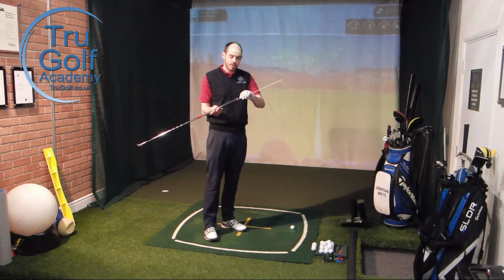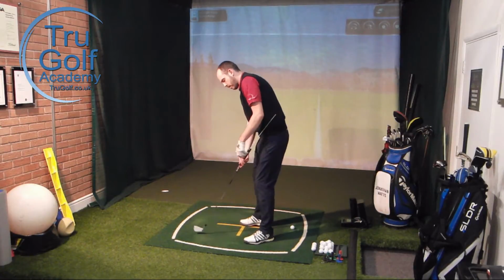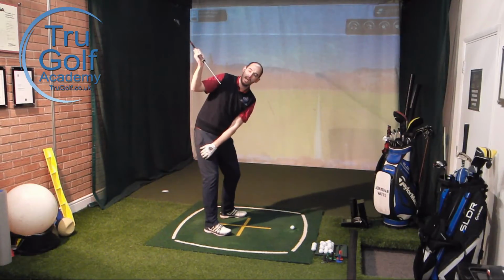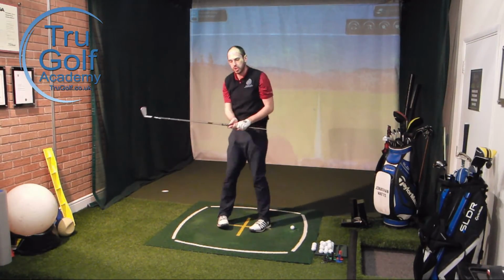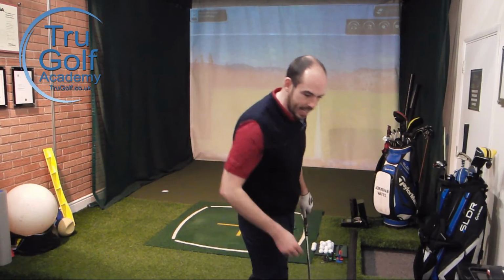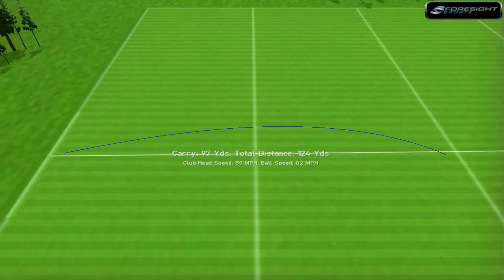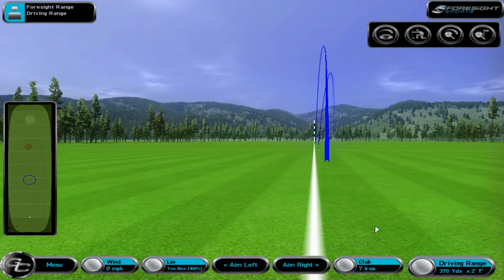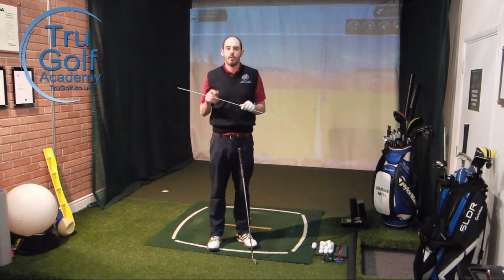HIT IT REALLY STRAIGHT, CONTROLLING THE CLUBFACE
Director of Instruction at the TruGolf Academy Jon Watts talks you through how to hit really straight shots by controlling the clubface and path with a great golf drill.

TruGolf Academy is based at Drayton Park Golf club in Staffordshire, UK. 3) for lesson or custom fitting information.